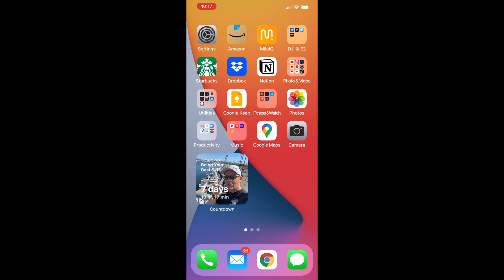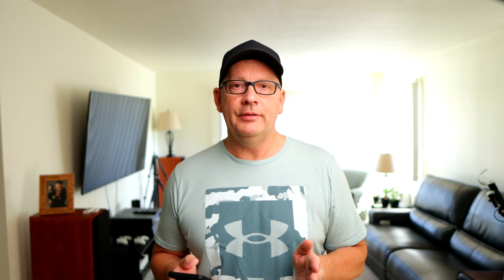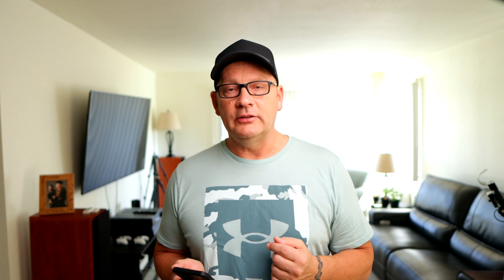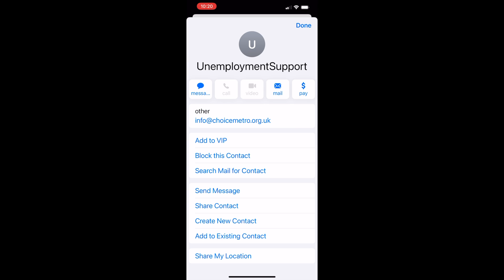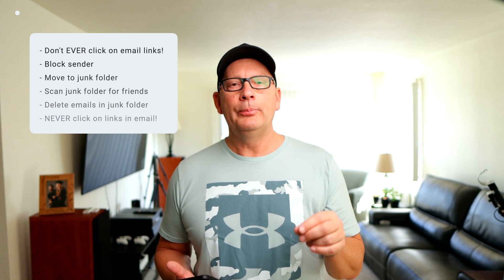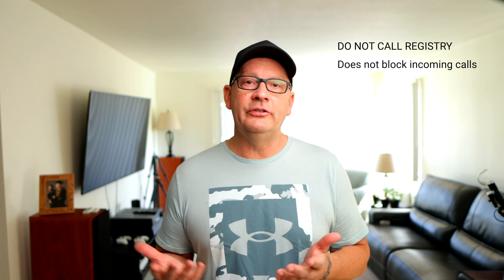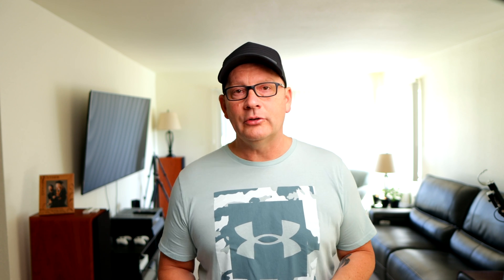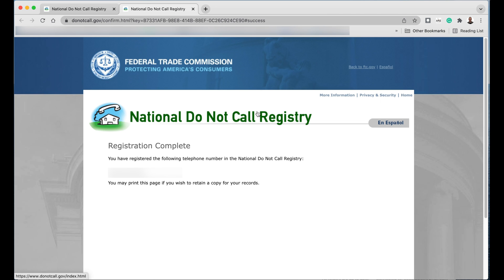BLOCK Spam Calls and Email FOREVER- Super easy for iPhone.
There are two simple things you can do to end spam calls and emails on your iPhone. Plus add yourself to the national "Do Not Call" registry.

✅ GEAR TO MAKE VIDEOS (LIKE YOUTUBE)

00:00 – Intro
00:35 – Video outline
00:49 – Block callers
1:53 – Works for email too
3:34 – Even known companies are high risk
4:08 – Email best practices
4:31 – Defeat spammer’s summary
4:59 – How to register for do not call list
6:52 – Sean sillies